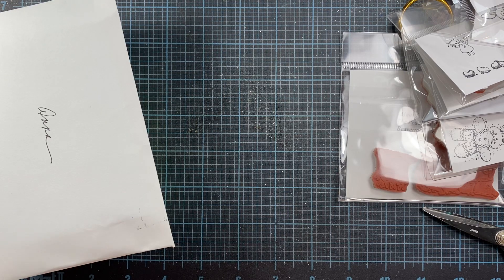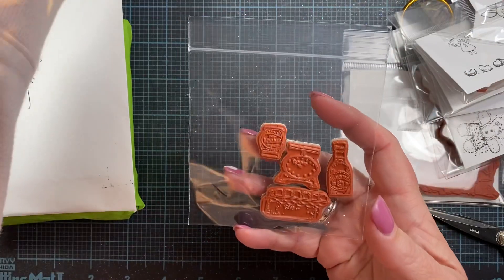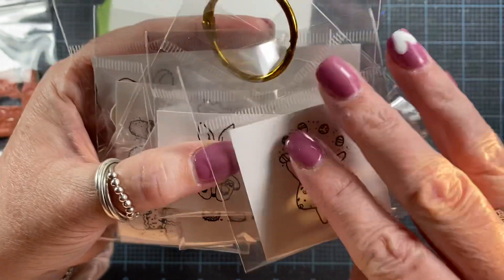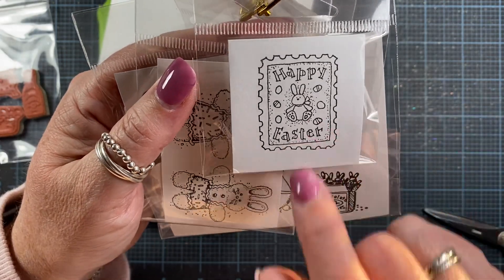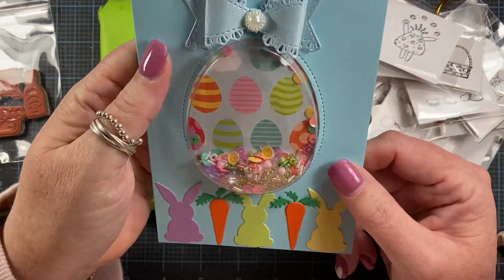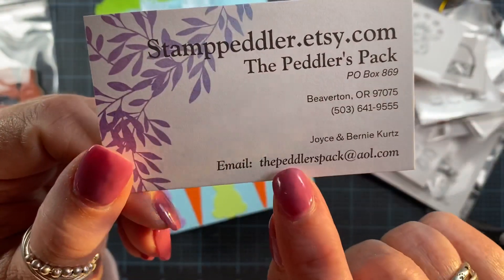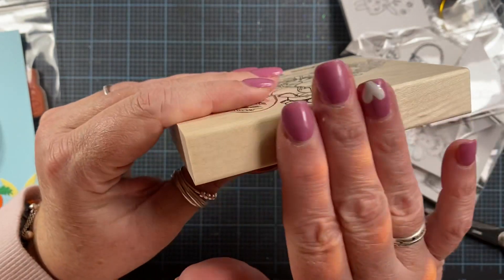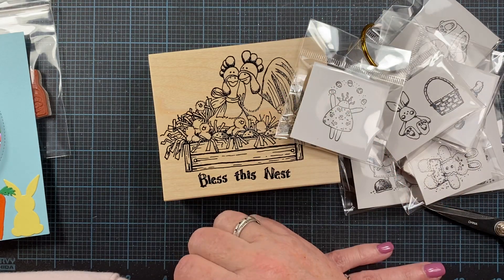Cute New Stamps! | Peddler’s Pack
Hi friends!
Join me as I share cute new stamps from Peddler’s Pack!

Here is the video I referred to with the Grandma’s Cook Stove cards I made:

-Anna.

Some of my favorite, and most asked about supplies:
Serrated Tracing Wheel (used for faux stitching!)
Glitter Dust Spray
White Burlap Twine
White cording
Brown cording
Brown cording - 2 pack
Rusted wire
Snug Hug Seam Binding
Seam Binding

...\\ Social Media //...

... \\ Mail //...